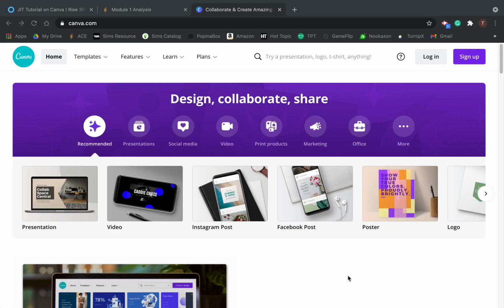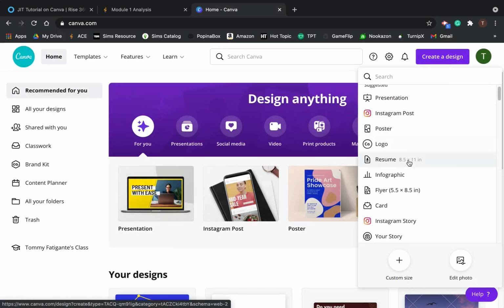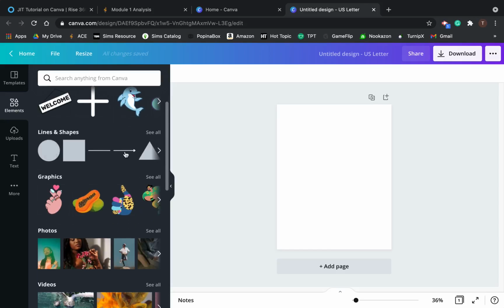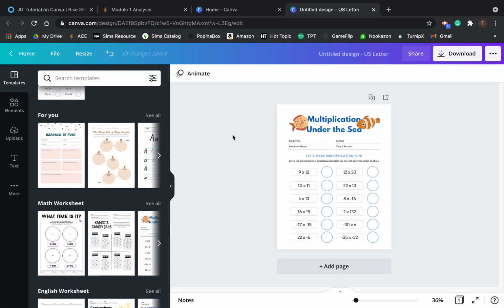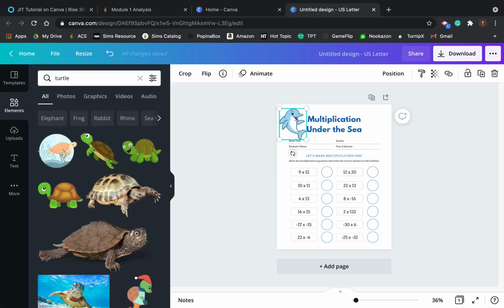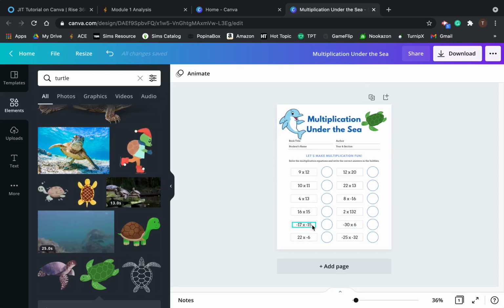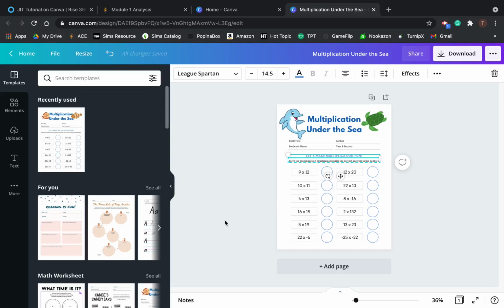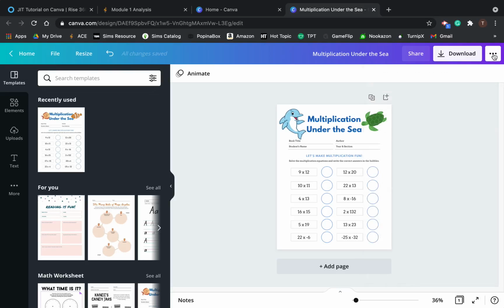Canva JIT Tutorial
In this video, you will get a snapshot of what the program Canva can do. After watching this video, you will be able to: log in, create your own elements, and export to the appropriate place that works best for you. Canva is a free-to-use website that allows you to turn your ideas into creations! Whether it is for personal use or educational use, Canva is a great tool for editing worksheets, papers, or projects. Come see what Canva is all about!